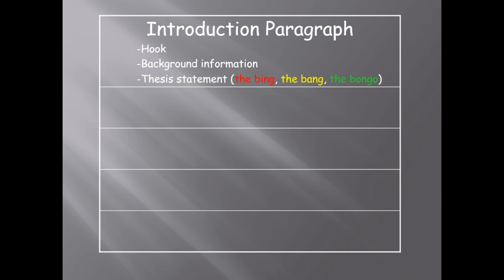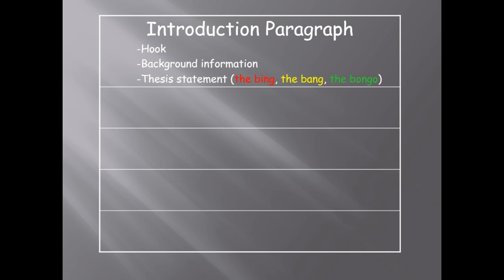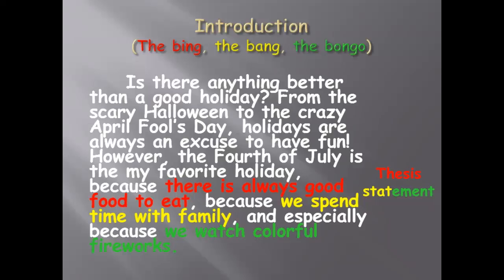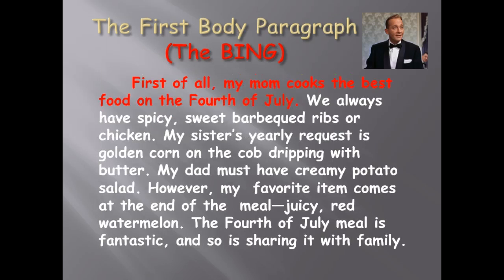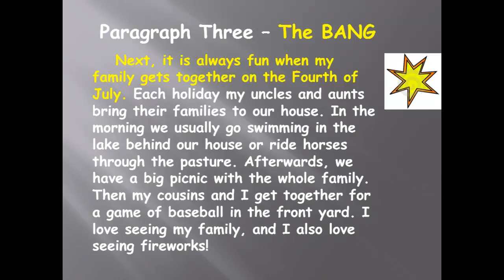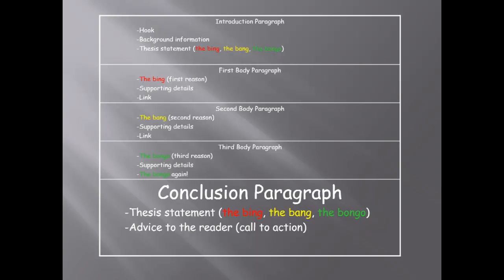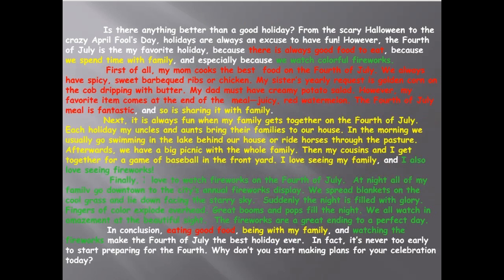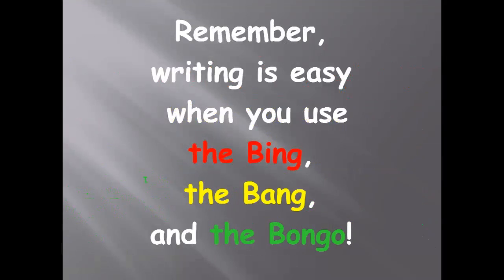The Bing, The Bang, & The Bongo